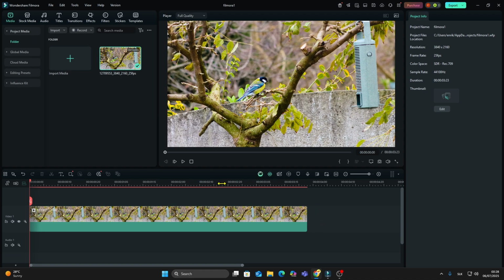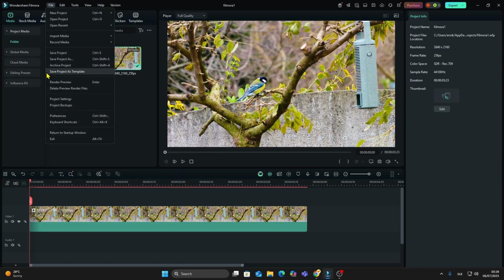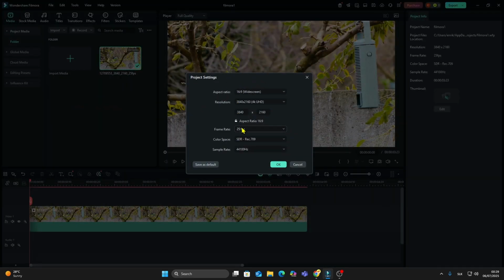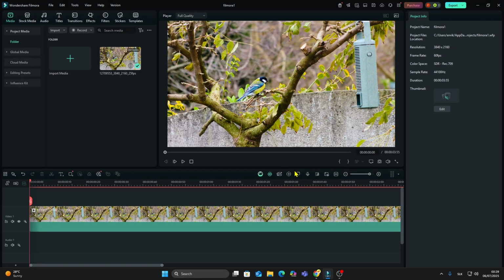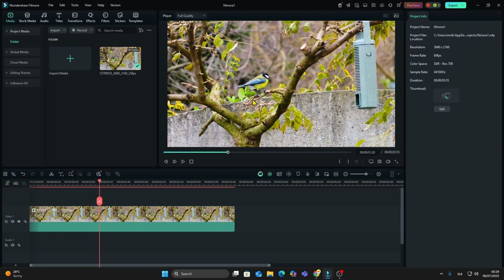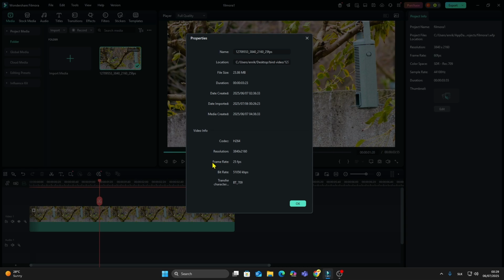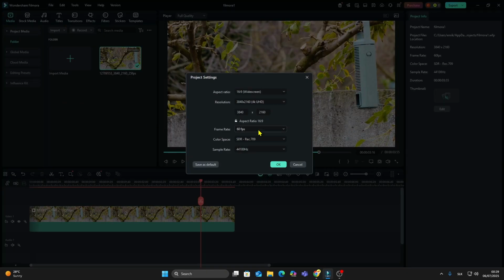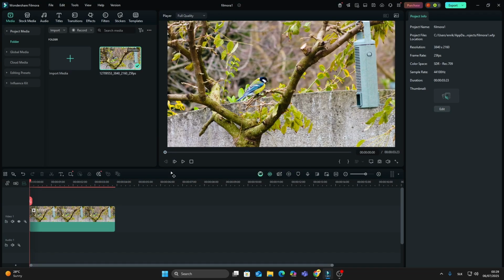How To Change FPS in Wondershare Filmora | Set Frame Rate for Smooth Playback | 2025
In this video, I’ll show you how to change the FPS (frames per second) in Wondershare Filmora. Whether you want cinematic 24fps or ultra-smooth 60fps, adjusting your timeline and export frame rate is simple. I’ll also explain why matching your clip’s frame rate matters for the best quality.
✅ Great for slow motion, animation, or smooth transitions!